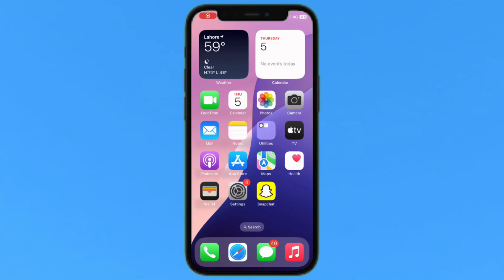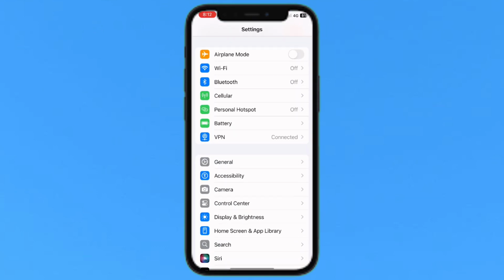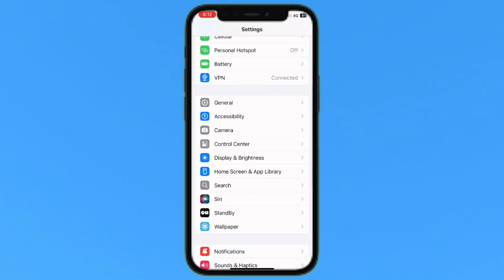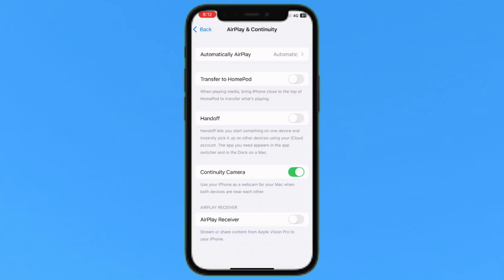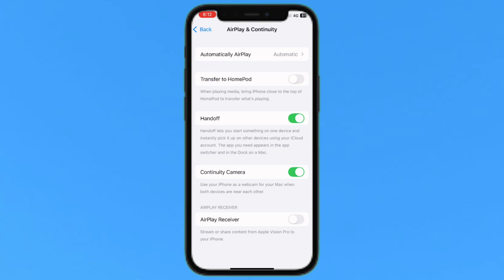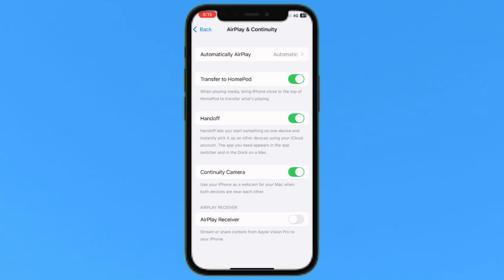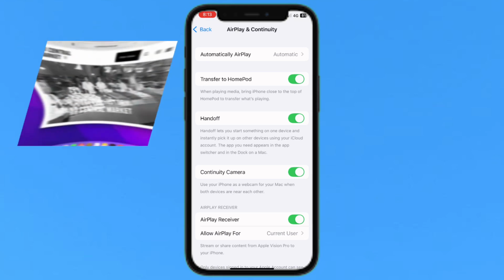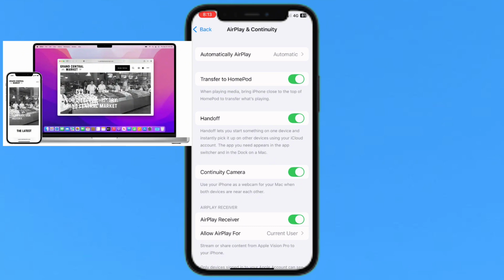How to enable iphone-to-mac handoff in ios 18.1.1 (2024)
How to enable iphone-to-mac handoff in ios 18.1.1

Learn how to enable iPhone to Mac Handoff on iOS 18.1.1 in just seconds! In this tutorial, we'll show you the simple steps to activate Handoff on your iPhone and Mac, allowing you to start something on one device and pick it up where you left off on the other. Whether you're working on a document, browsing the web, or sending an email, Handoff makes it easy to switch between devices seamlessly. Follow along to enable Handoff on your iOS 18.1.1 device and take your productivity to the next level!